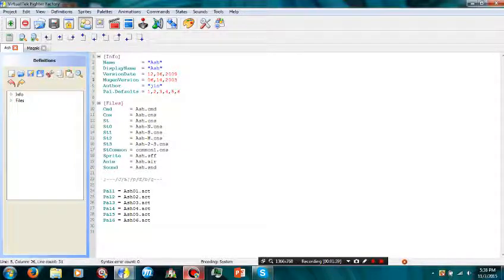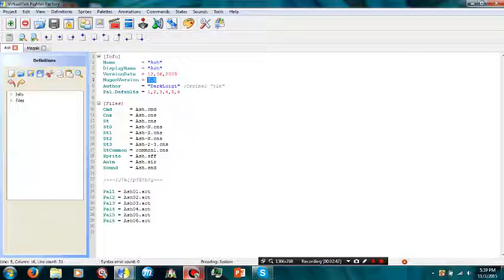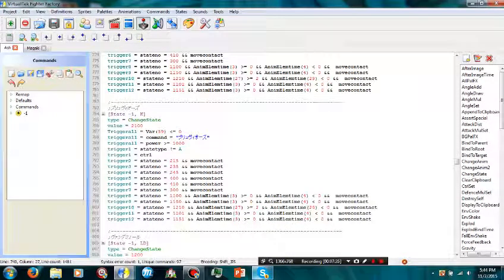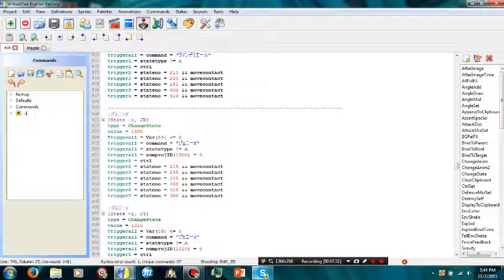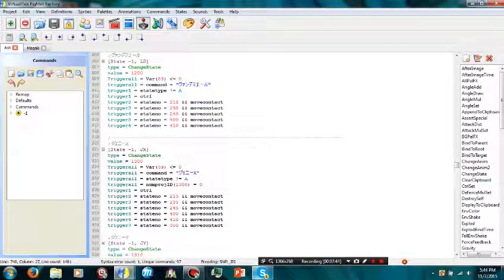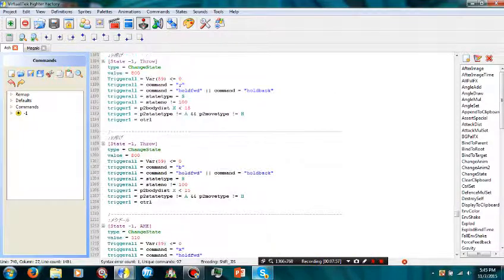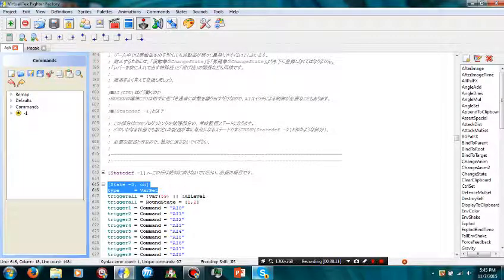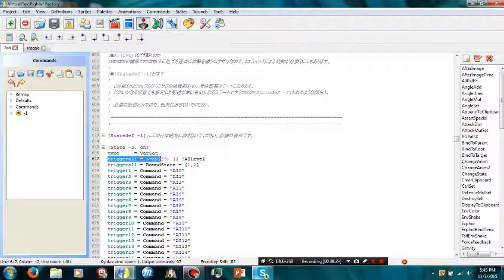Mugen AI Tutorials #1: Basics & What's Needed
Mugen AI Tutorials #1: Basics & What's Needed. The Things needed before starting the AI itself.